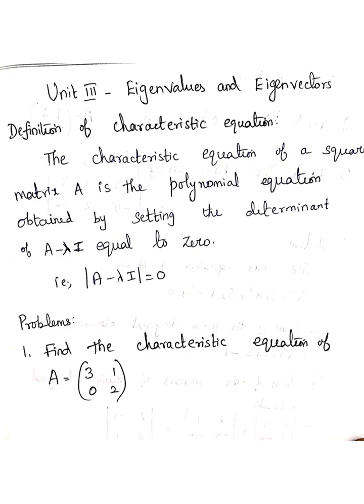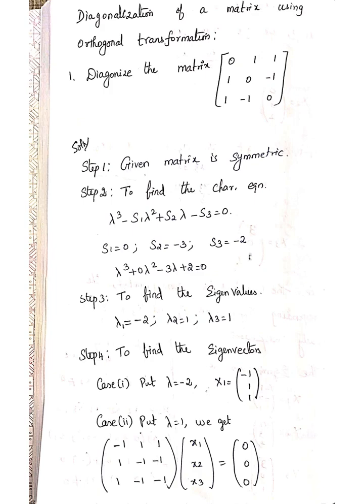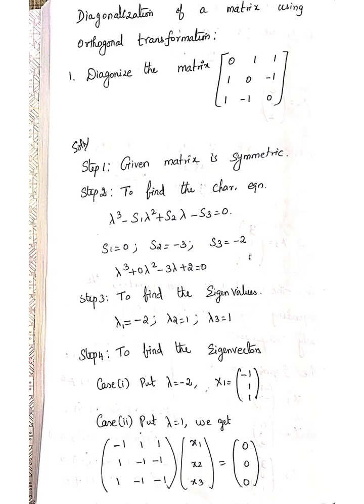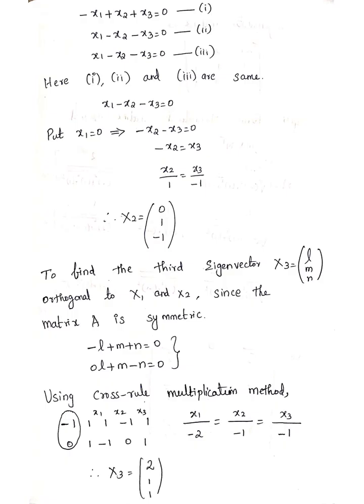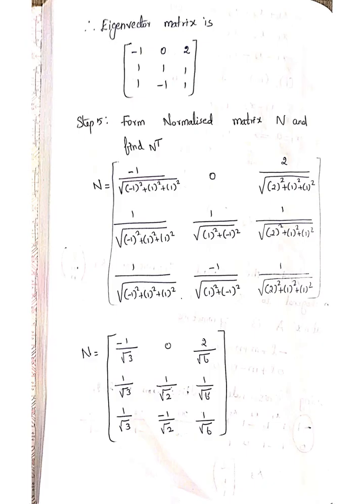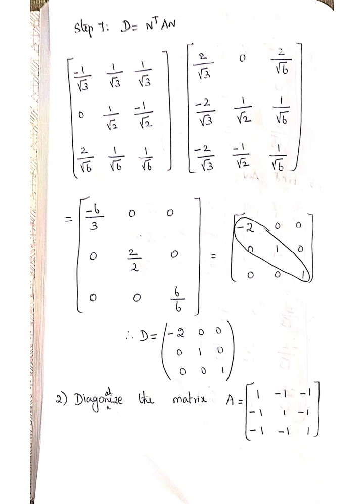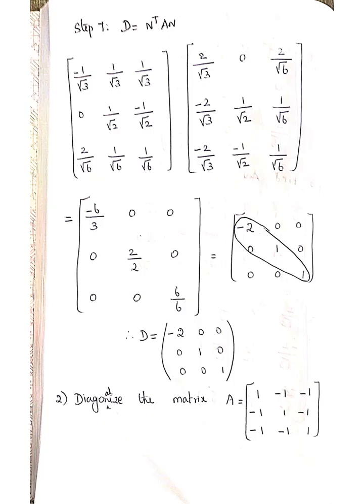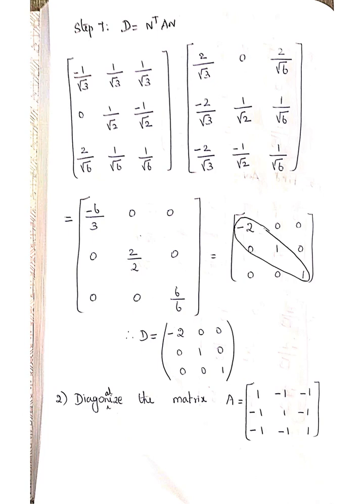Eigenvalues and Eigenvectors